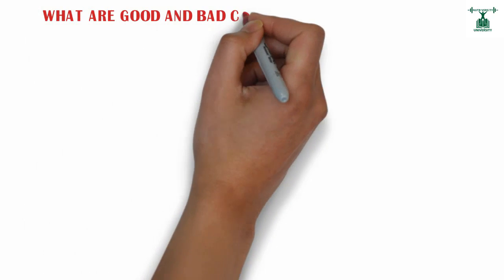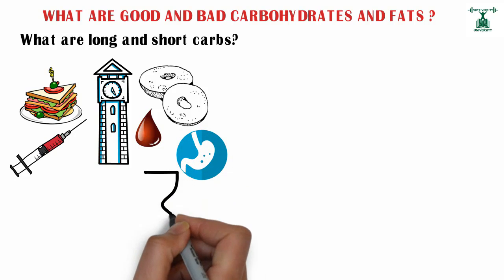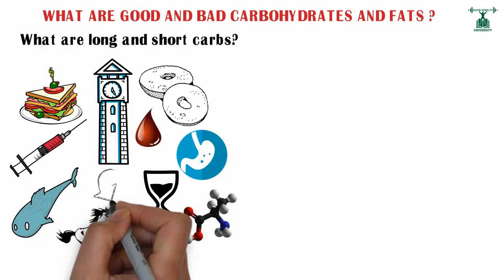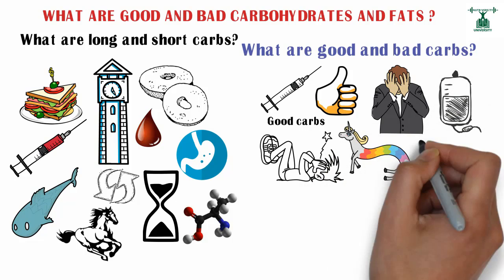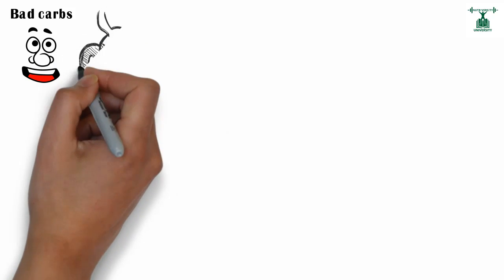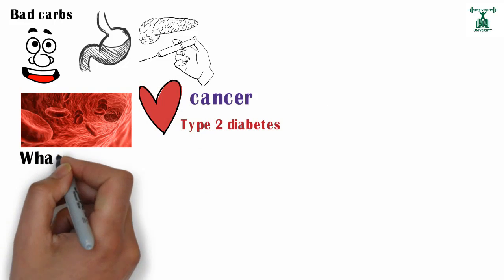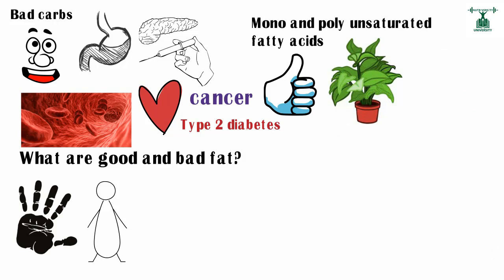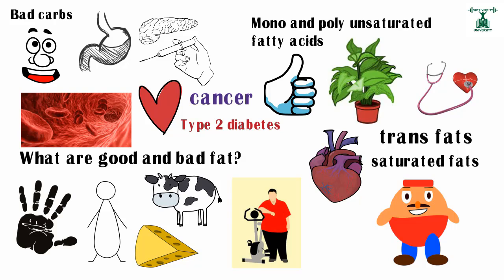Why you must avoid bad fats and carbs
What are Good and Bad Carbohydrates and Fats

What are long and short carbs?

The difference between long and short carbs is in the amount of time they take to reach the bloodstream.

Long carbohydrates take longer to enter the bloodstream as they are digested slowly owing to their complex nature. In other words, they are consumed whole without processing.

On the contrary, short carbs splint their way into the bloodstream because they do not require much digestion. They are usually the processed forms of carbohydrates. Short carbs also do not last long in the bloodstream unlike long carbs.

What are good and bad carbs?

Depending on their effect on insulin, carbohydrates can be termed as good or bad. Good carbs do not lead to insulin spikes. They take longer to digest hence gradually enter the bloodstream.

Insulin spikes can lead to insulin resistance blocking the entry of glucose into cells and depriving them of energy. Consequently, glucose left roaming in the bloodstream is converted to fat for storage.

Bad carbs cause insulin spikes. They get digested fast and end up in the blood stream with gusto forcing the pancreas to produce a lot of insulin to deal with the sudden glucose upsurge.

Besides causing insulin resistance, bad carbs are linked to heart diseases, cancer and Type 2 diabetes.

What are good and bad fat?

Many people condemn fats as a whole. However, there are good and bad fats.

Mono and poly unsaturated fatty acids are considered good fats. Most plant based fats are good fats. They contain no cholesterol and therefore healthy for the heart.

Bad fats refer to the class of fats called trans fats and saturated fats. They are mainly found in margarine or animal fat. They contain cholesterol which is a risk factor for cardiovascular diseases and obesity.